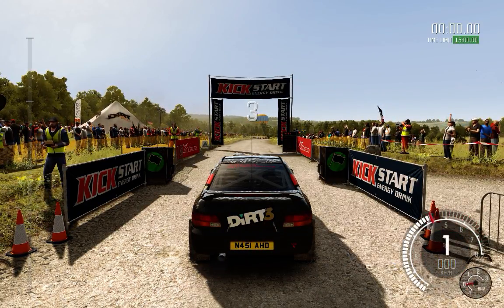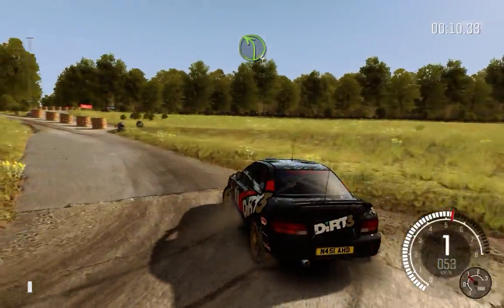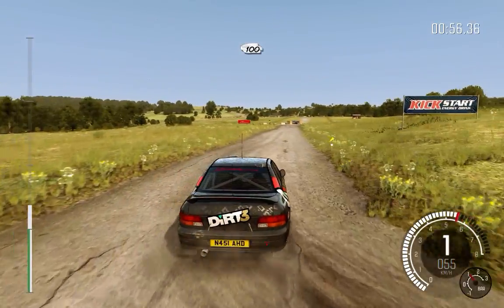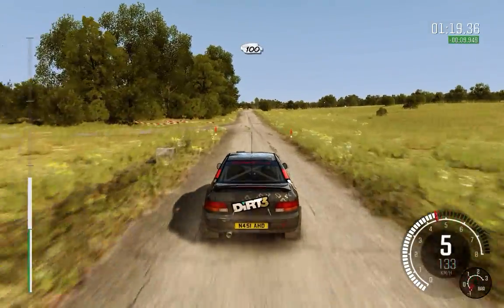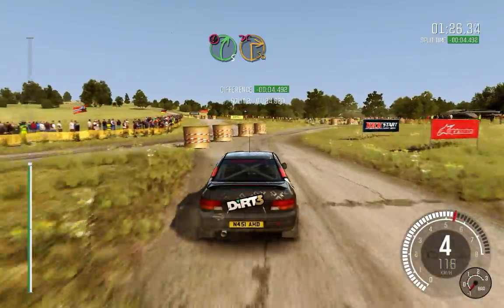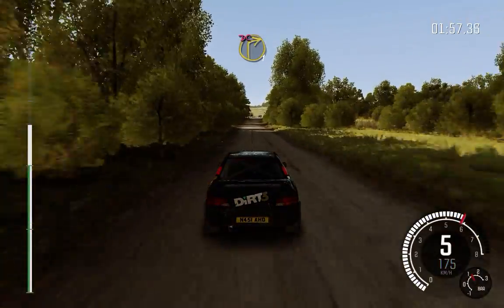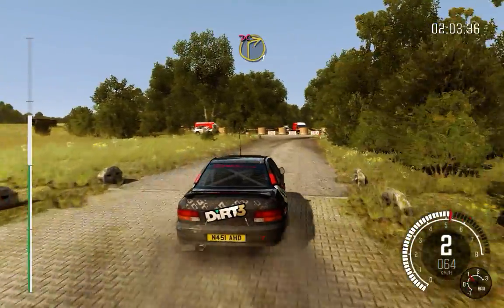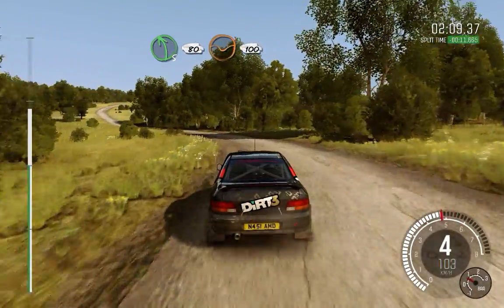New Personal record